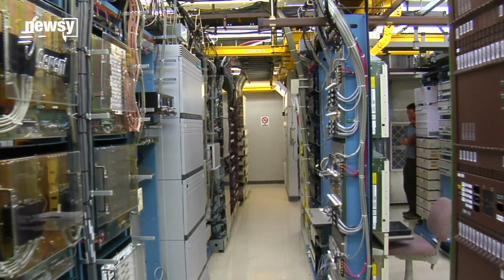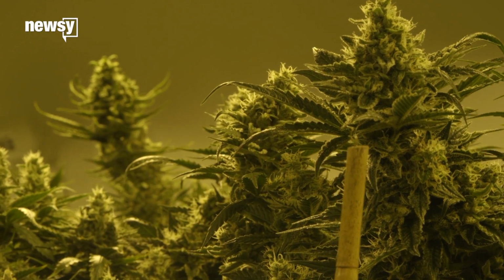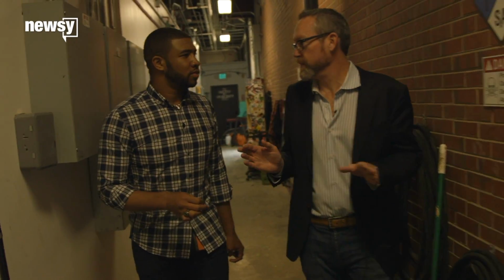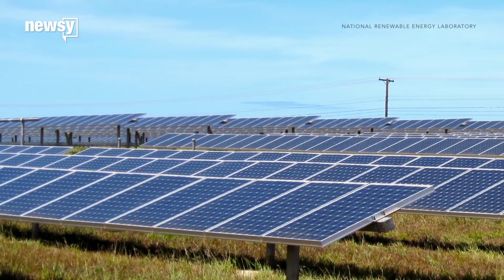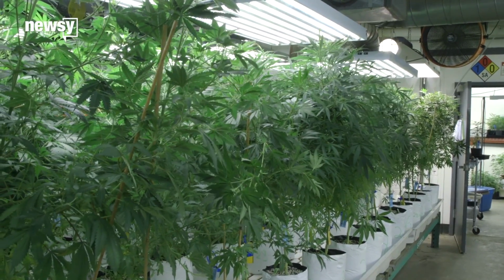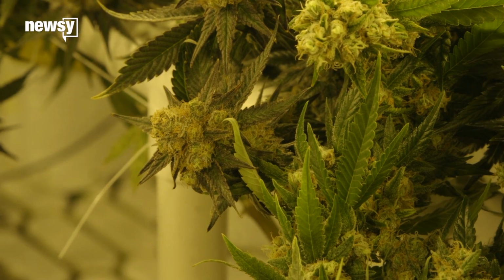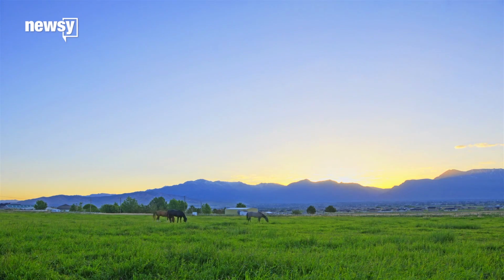It takes lots of electricity to grow marijuana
As the recreational marijuana industry grows, so does its energy footprint.